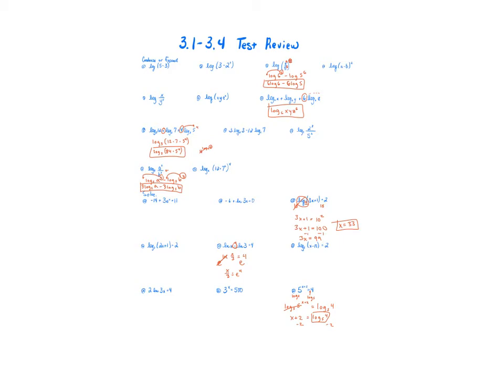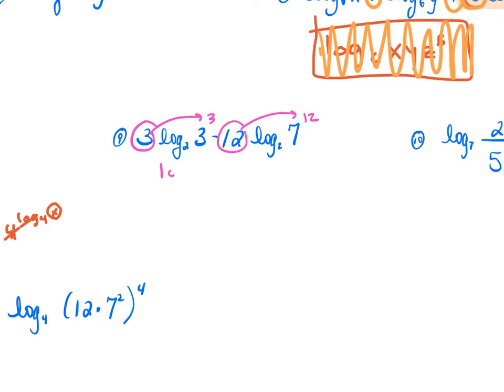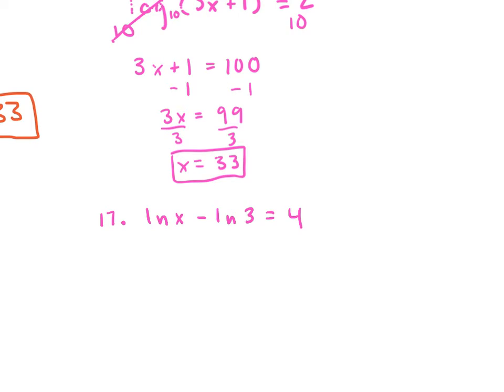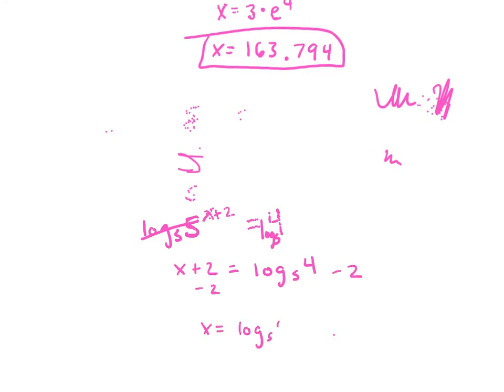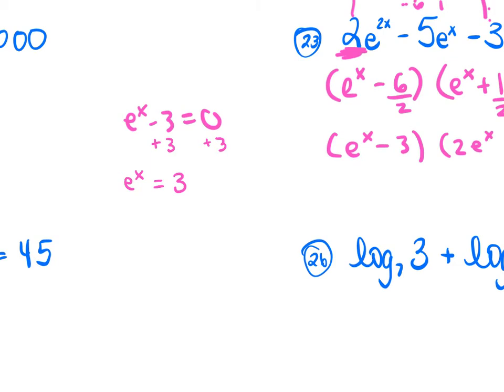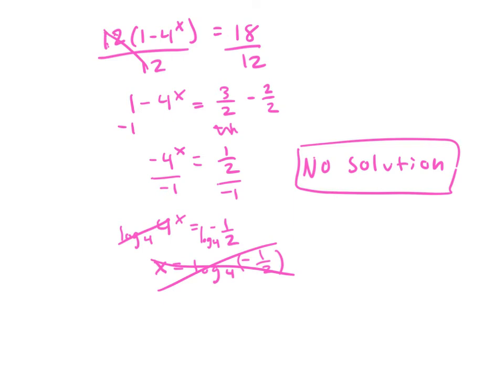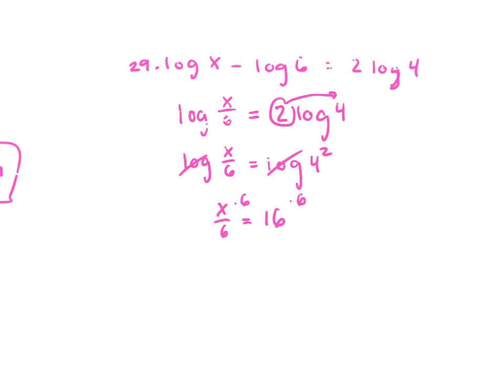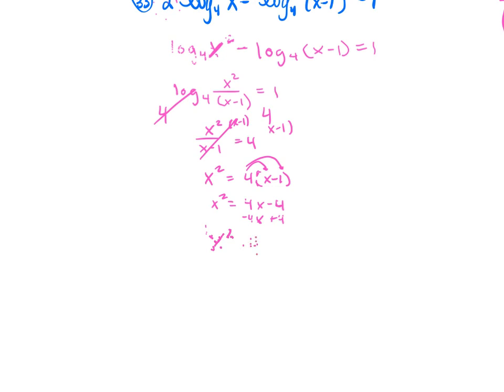11.03 PCH ODDS 3.1-3.4+Test+Review